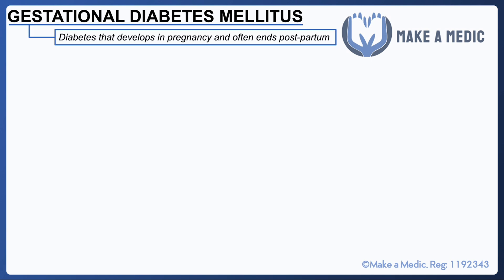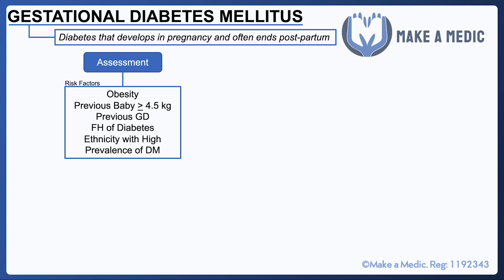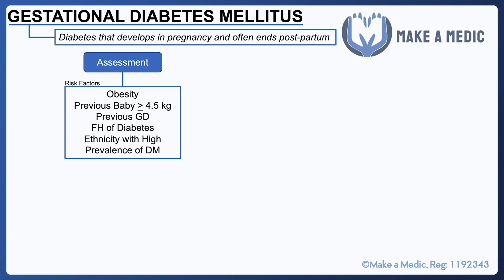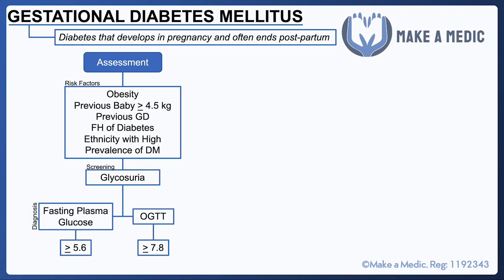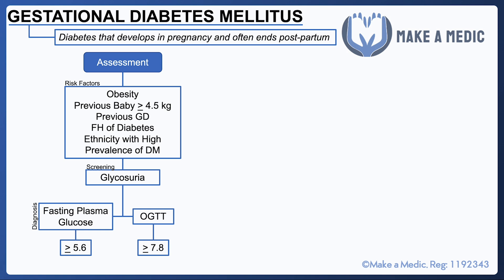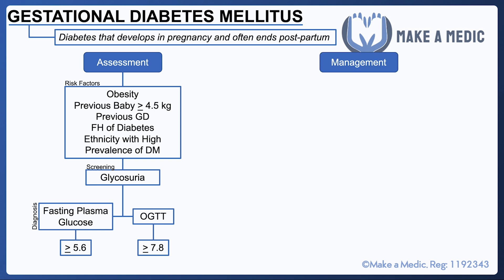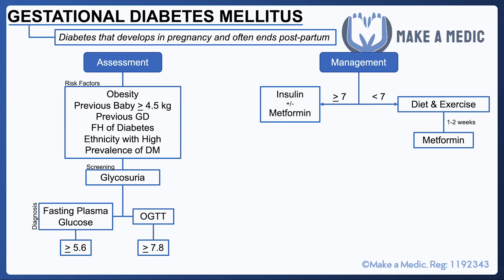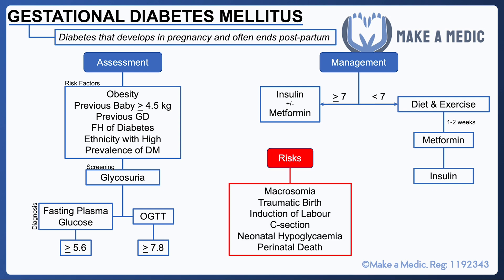Gestational Diabetes Mellitus Explained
Gestational Diabetes Mellitus (GDM) is a relatively common antenatal complication that is important to diagnose and manage appropriately as it can increase the risk of various complications for both the baby and the mother.

In this tutorial, we will be going through the screening, diagnosis and management of GDM.